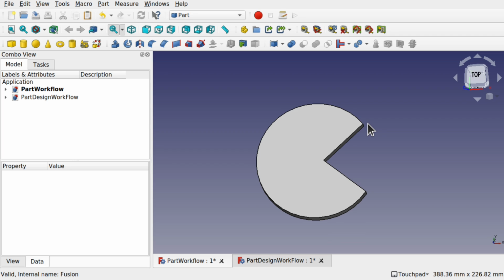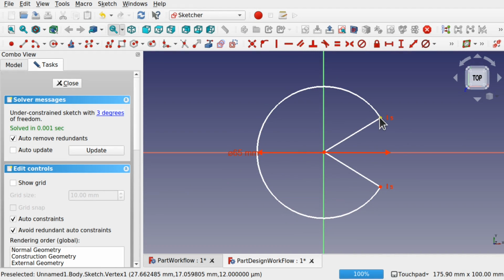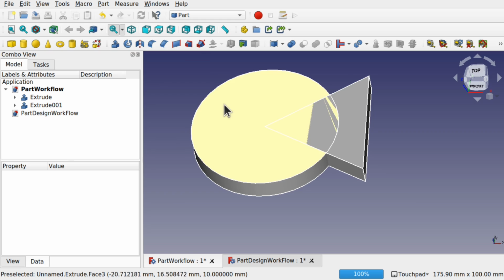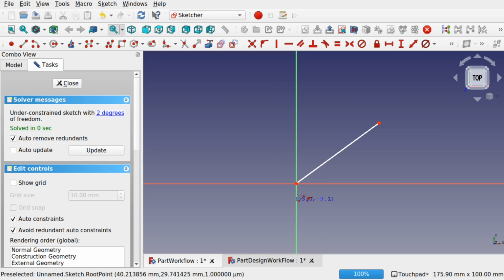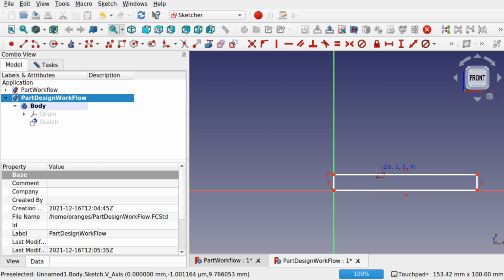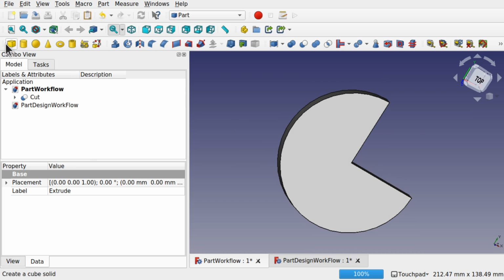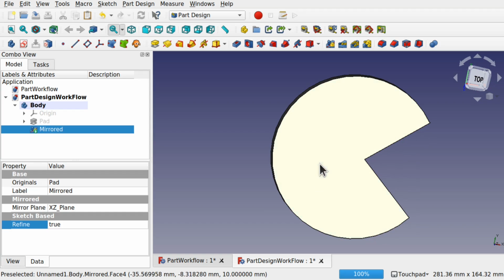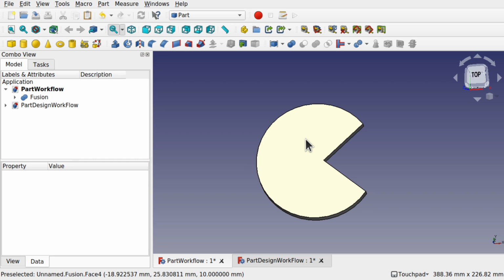FreeCAD: Comparing Part and Part Design Workflow for Beginners. Multiple ways to make the same model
When first starting out it is worth creating a simple model and exploring the different ways of creating it to get used to the software. You will find there are multiple ways; pad, pocket, boolean, revolve etc.  We will explore these to understand the similarities and differences between the part and part design workbench.  If you are just starting out with FreeCAD then these two workbenches can be quite confusion and you would be questioning why you would use one over the other.   We look at creating a simple pacman shape using one technique in the part design workbench and then using the same technique in the part.  We will then create the same shape a different way in part design and compare that again in the part wb exploring how they differ.

Multiple way of create the same simple model